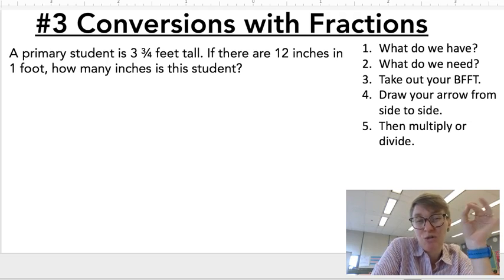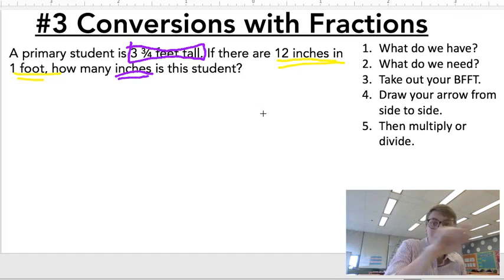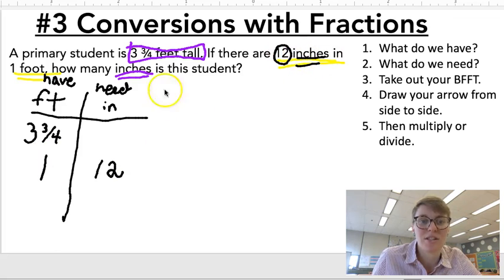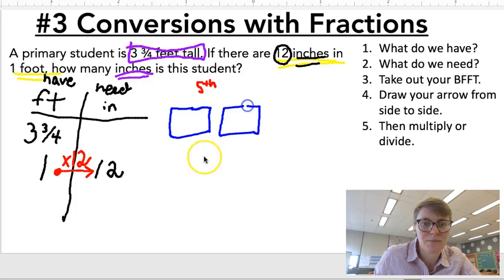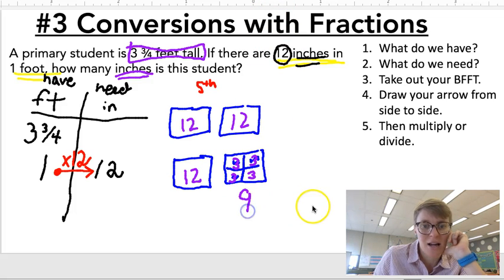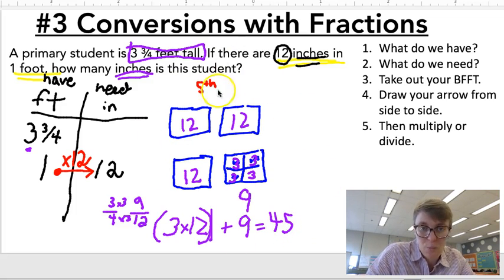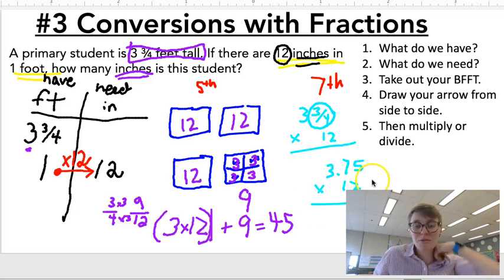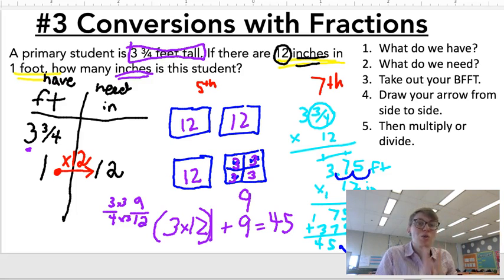#3 Conversions with Fractions